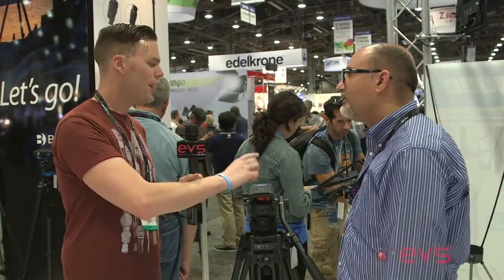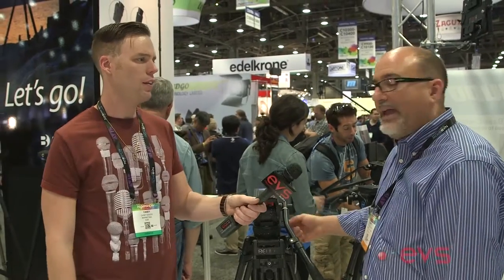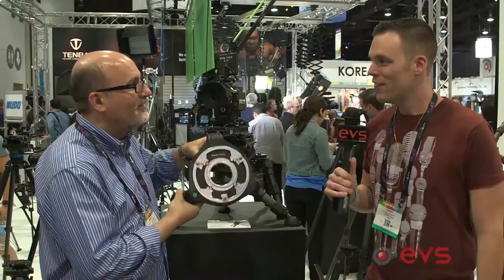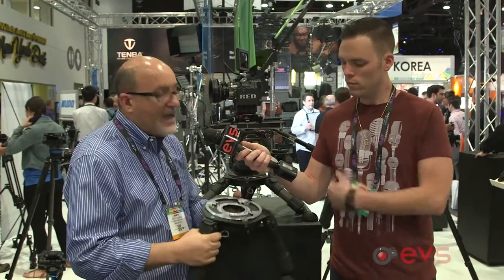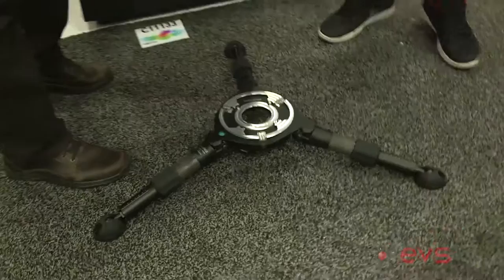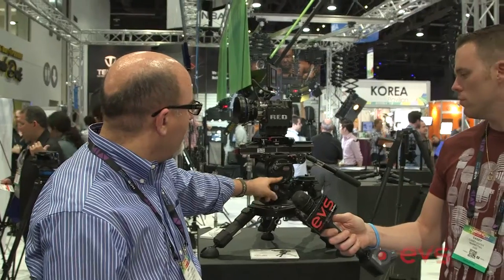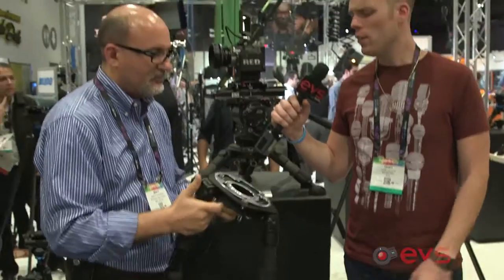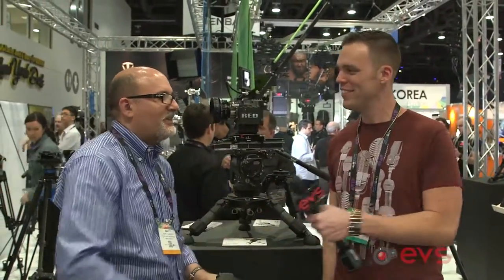NAB 2014: New from Benro and Induro